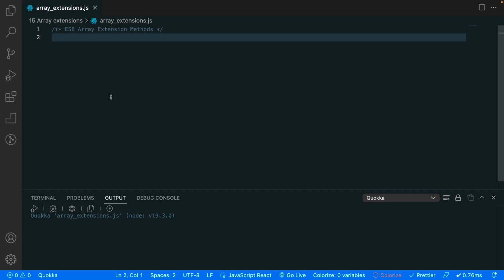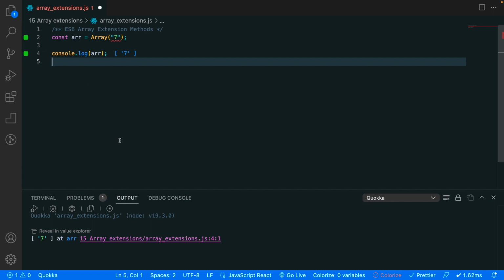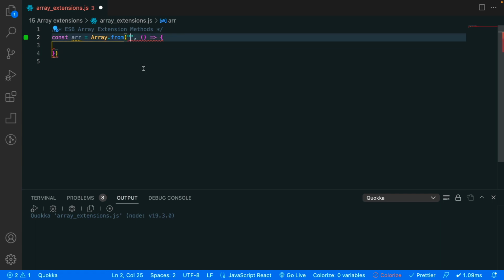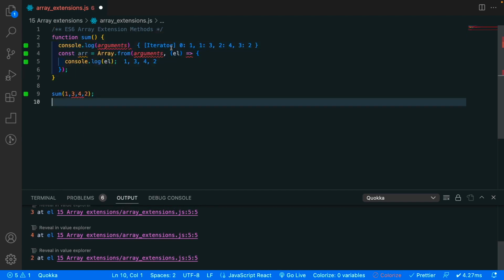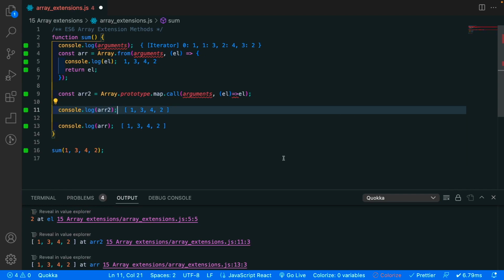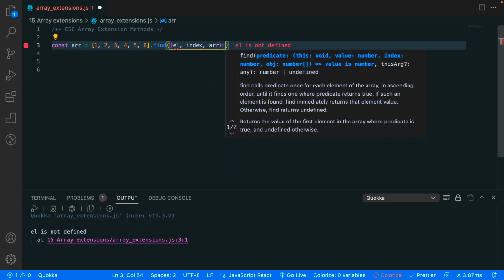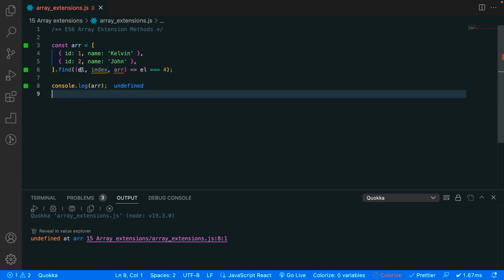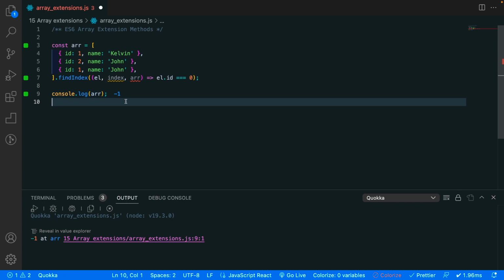E6 Tutorial #15 Array Extension Methods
E6 Tutorial #15 Array Extension Methods. In this video, you will learn how to use JavaScript Array.of(),  Array.from(), Array.find(),  and, Array.findIndex() method in ES6.

Timeline
0:00 Introduction
0:10 Array.of() Method
1:55 Array.from() Method
6:05 Array.find() Method
8:45 Array.findIndex() Method
9:25 Outro